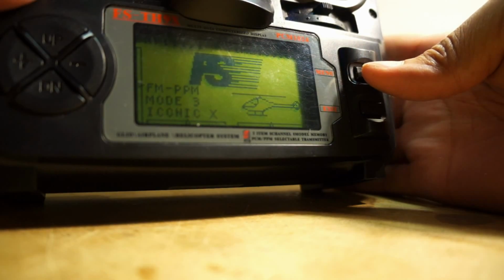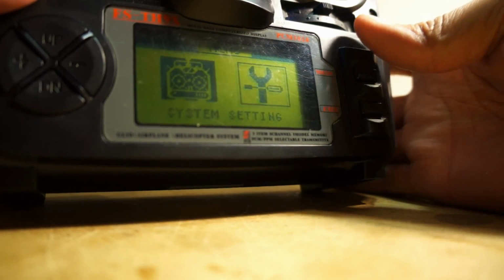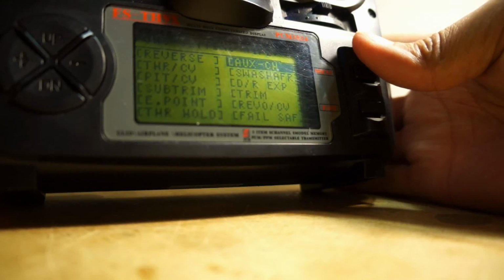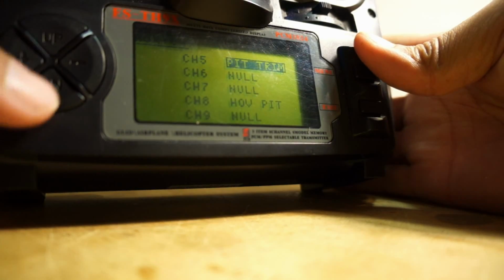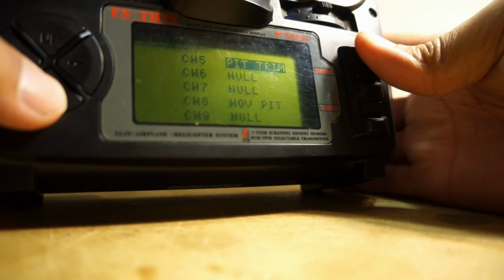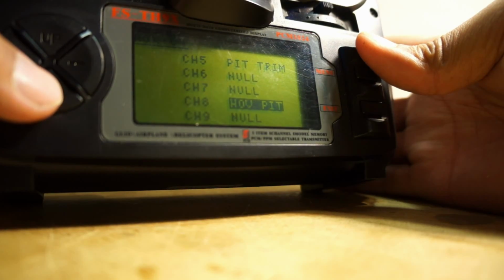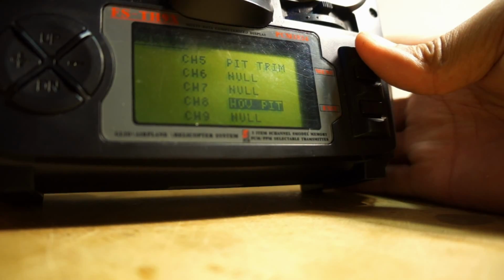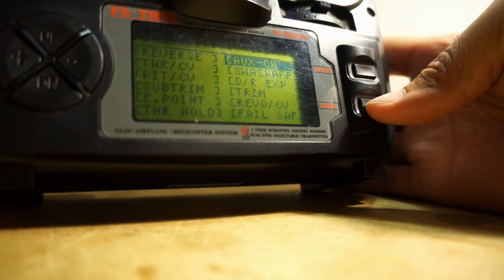How to add a joystick to your Rc radio.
How to add a joystick to your turnigy 9x or taranis x9d plus to control a gimbal on your quadcopter drone or plane.